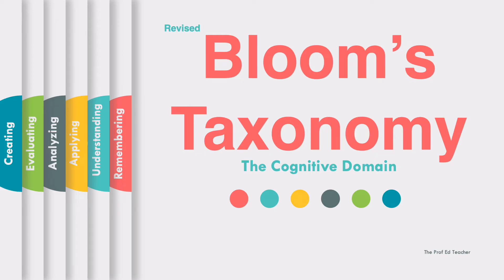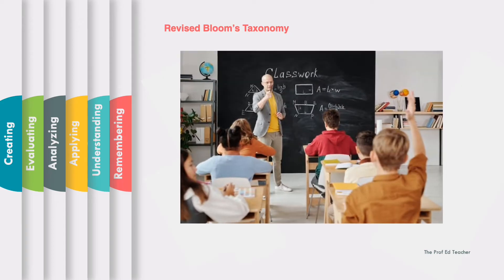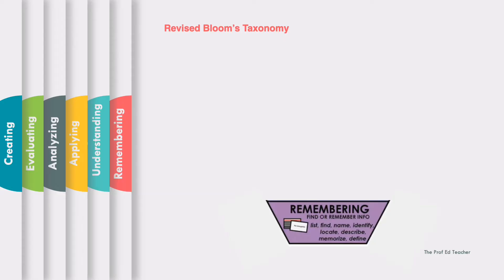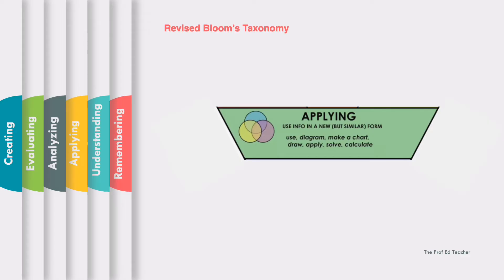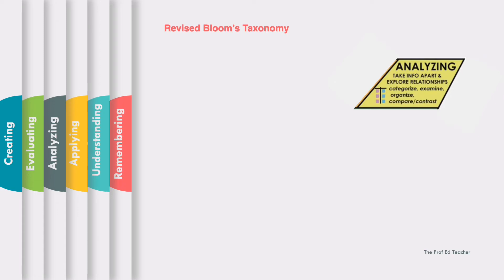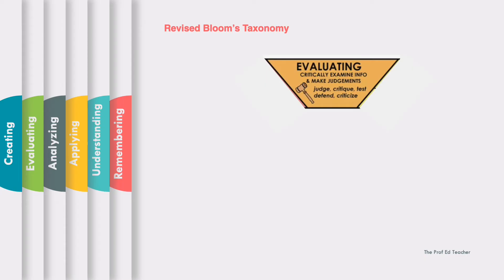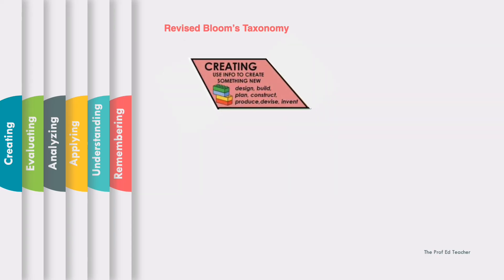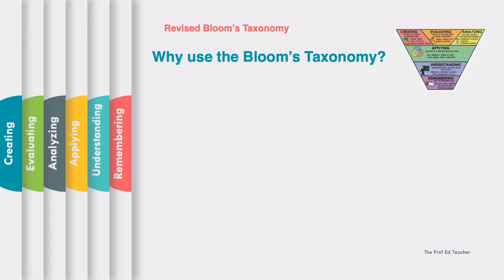The Revised Bloom's Taxonomy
The Revised Bloom's Taxonomy focuses on six levels: remember, understand, apply, analyze, evaluate and create.

These verbs refer to the cognitive process that students encounter and the knowledge that they work with. For instance, a verb under the “remember” category may ask students to recall how to perform CPR where a verb under the “create” category may ask students to design an effective project workflow.

Happy Learning!

Top Hat (n.d.) Revised Bloom's Taxonomy.